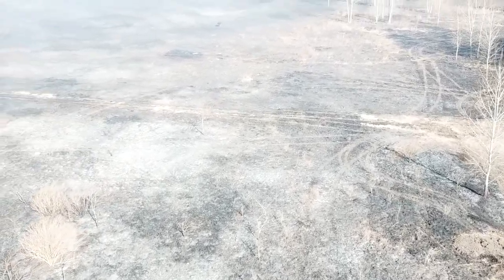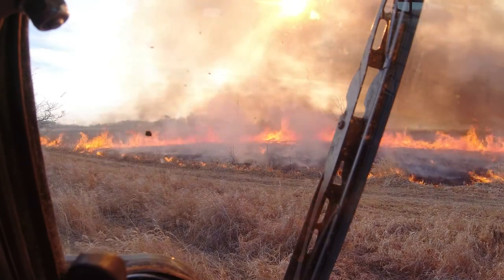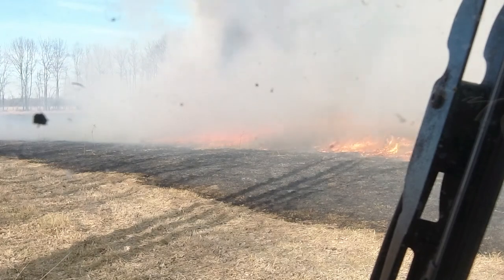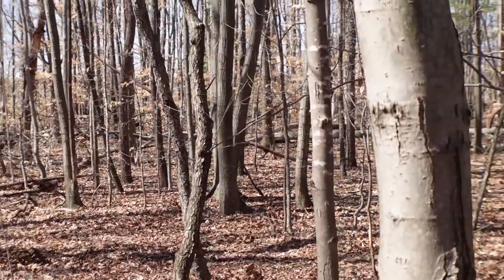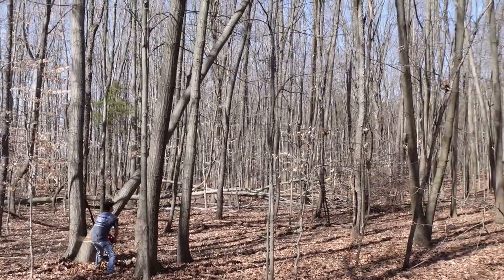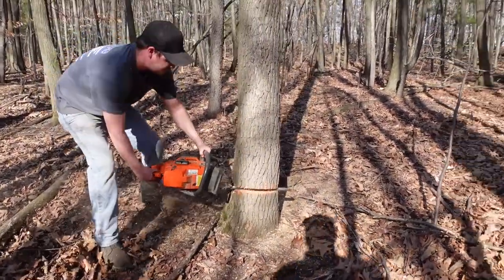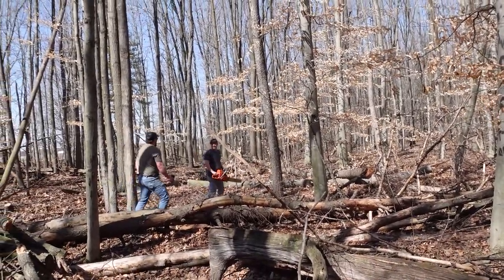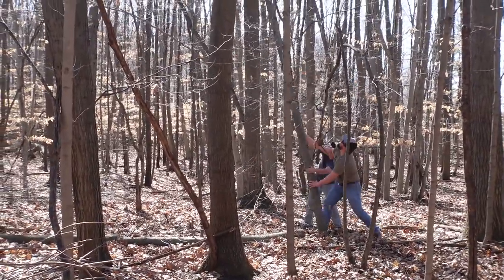Improving Whitetail Habitat (non food Plot) Creating Better deer cover and bedding. Part 1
We dig deep in to one of Zac Sloan's Property's and a 65 acre crp field of Matts. Zac is trying to get the deer to hold up in his woods longer so he is creating cover and bedding areas and opening up the canopy to let light in to the forest floor to promote growth. Matt is burning a 65 acre crp field to kill of weeds we don't want and also to promote a new growth of grasses and a thicker growth.  habitat management land management qdma